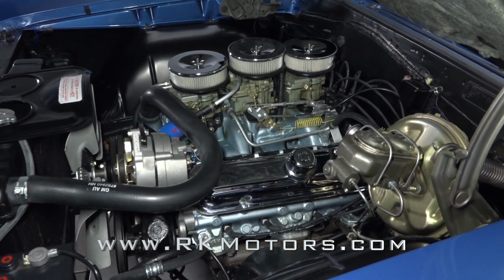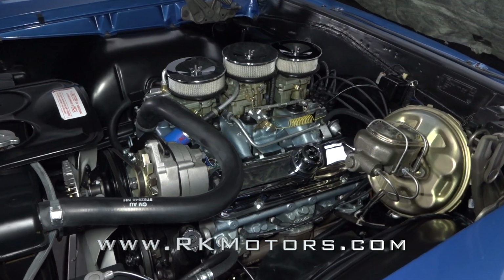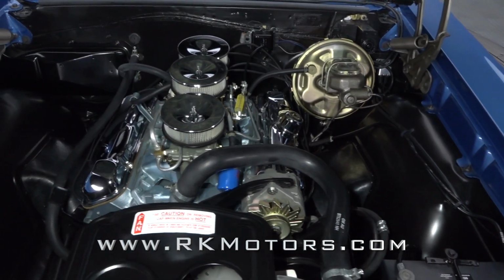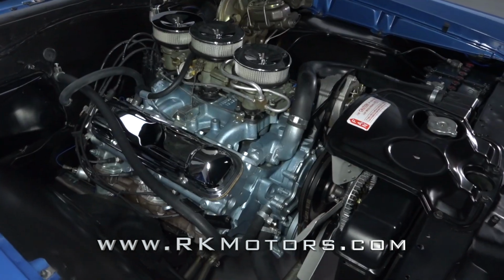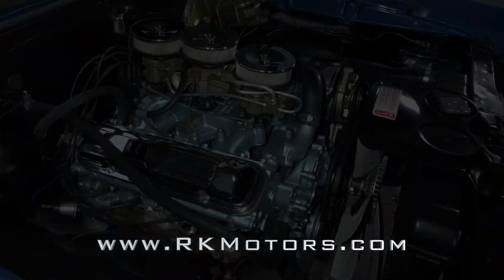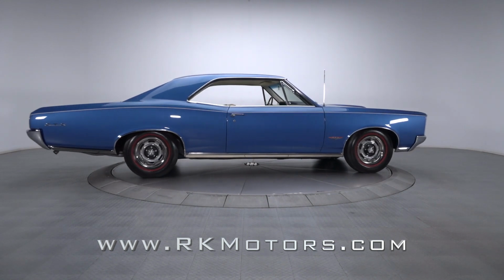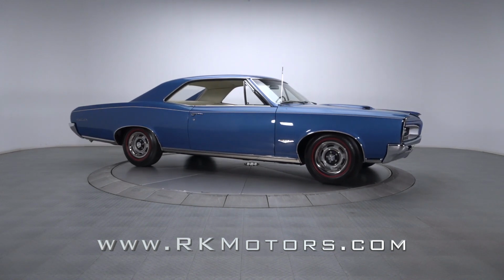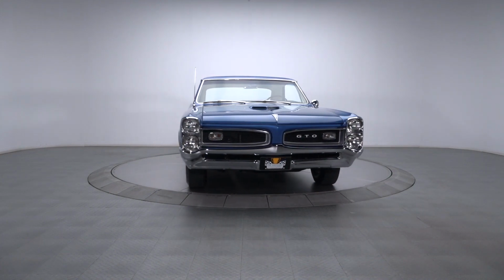1966 Pontiac GTO FOR SALE / 136554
Documented Frame-Off Restored Numbers Matching GTO 389 Tri-Power V8 4 Speed PS ///

Located as a rolling chassis that was complete with an original engine block, this real-deal GTO is the beneficiary of a body-off, nut-and-bolt restoration. Thanks to just over $24K of sheetmetal work, the car’s solid body was meticulously straightened around new floors, a new fender and a pair of fresh quarters. Naturally, that first-rate toil included a slick coat of correct Barrier Blue 2-stage that’s highlighted by bright white pinstripes. And today, this razor-sharp Poncho is a first class head turner that proves things of quality have no fear of time. Pop the hood and the first thing you’ll notice is a 389 cubic inch Pontiac V8 that’s been completely rebuilt and wrapped in attractive Turquoise skin. Less obvious, of course, is that stalwart mill’s correct 9778789 casting number, February (B) 3rd (3), 1966 (6) casting date and Tri-power, 4-speed-exclusive “WS” assembly stamp. That stout mill sends power to a wide-ratio Muncie 4-speed, which spins a correct 10-bolt axle, a correct posi-traction differential and correct, 3.55 gears. At the sides of that rock-solid drivetrain, a rebuilt Heavy Duty Suspension mixes trick BMR springs with fresh AC Delco shocks. Stops are provided by four power-assisted drums. Factory power steering plays well with a new gearbox. And muscle meets the pavement through 14-inch Rally Is, which spin G70-14 Firestone Wide Oval Super Sport redlines. Open the doors and you’ll find a correct Parchment interior that's centered on firm bucket and bench seats. The engine’s vitals are displayed by familiar Rally Gauges. And a Custom Sport Steering Wheel laps a Pontiac-branded horn button. This awesome GTO is a documented, correctly restored muscle car that features an ideal blend of performance and style.

Artist: LAKEY INSPIRED
Title: Golden Hour